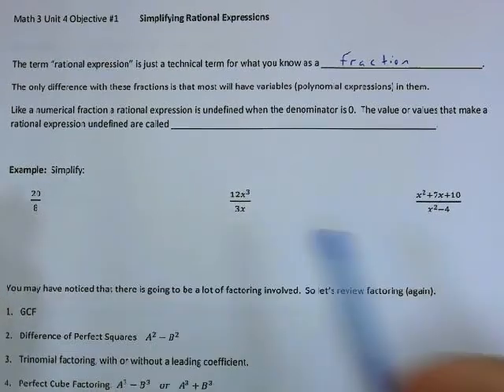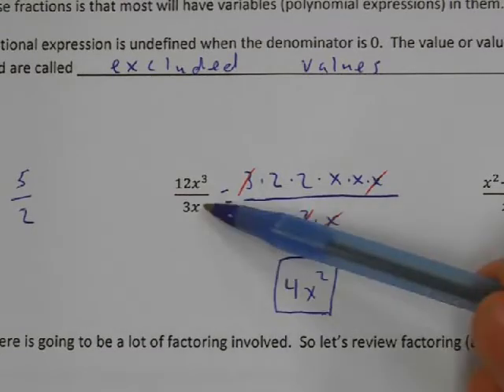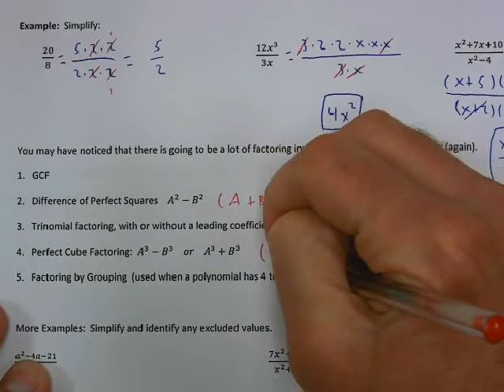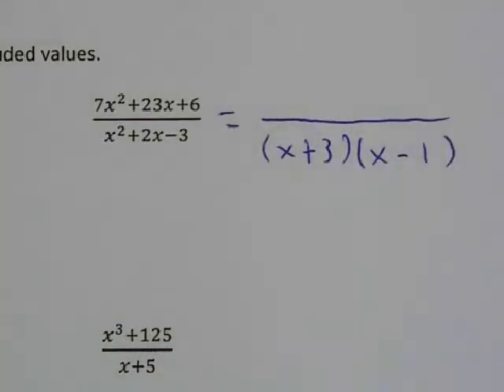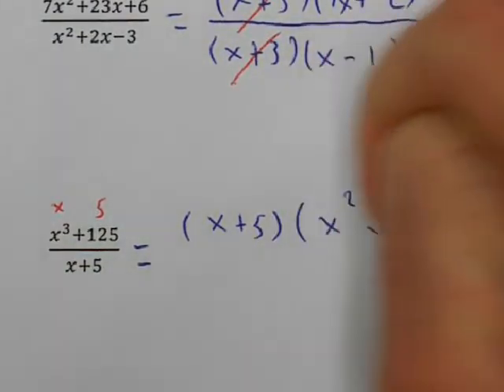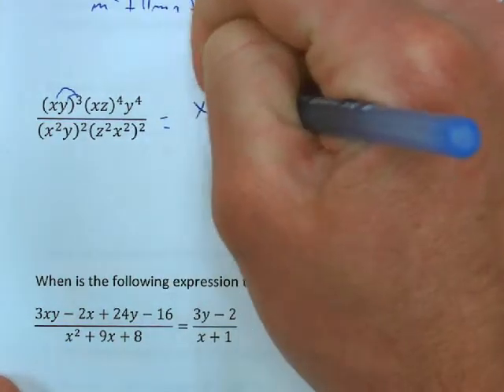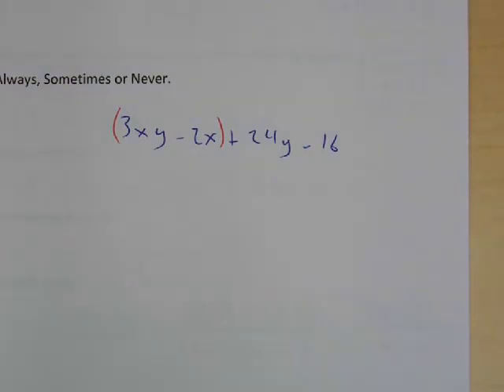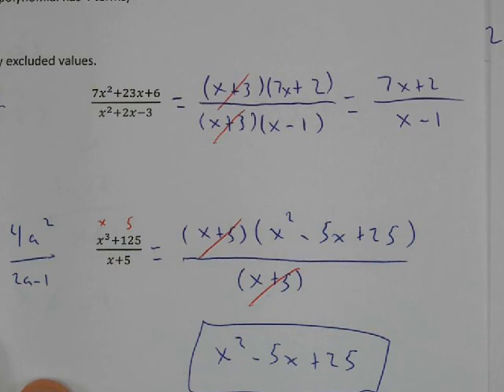Noes 4 1